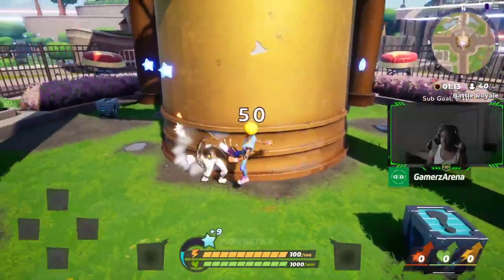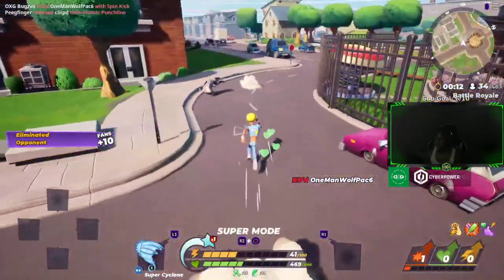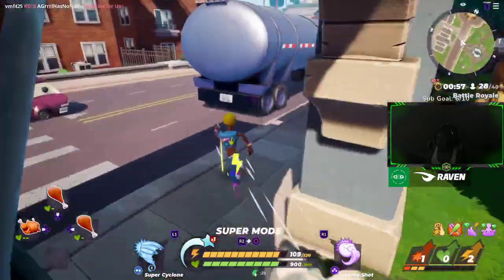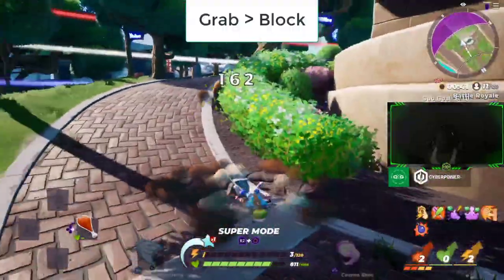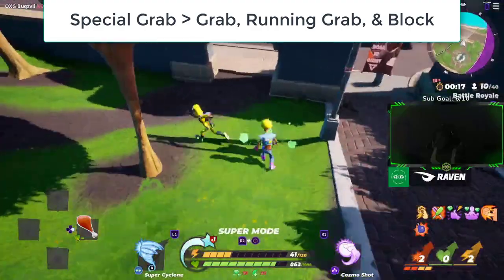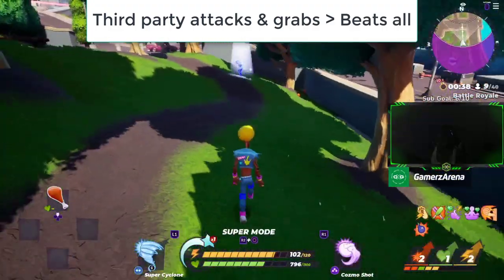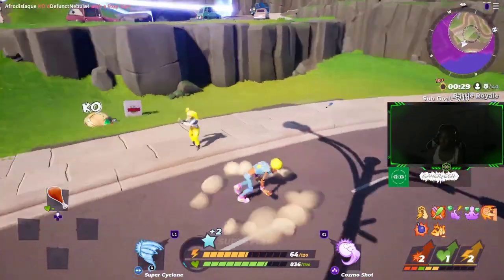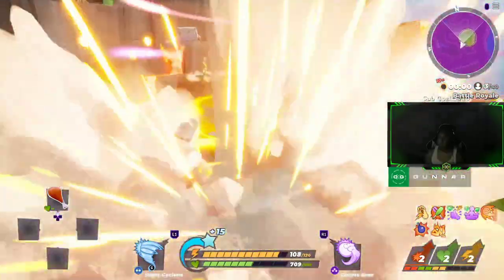Everything You Need To Know Before You Play Rumbleverse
If you dont know the game has been delayed and we still dont have a release date. In time we will.